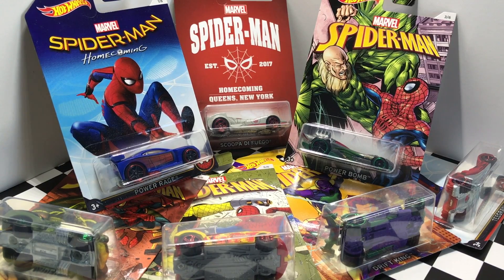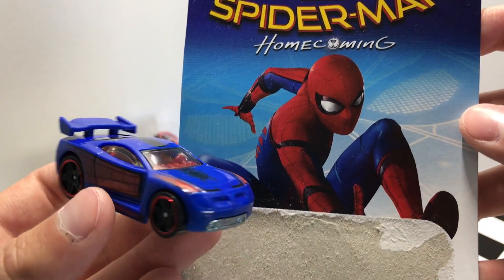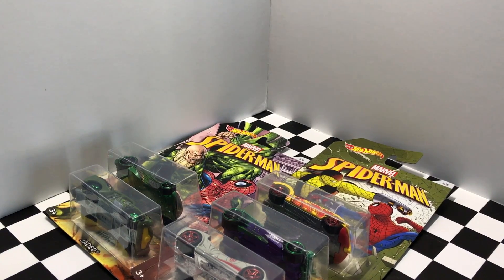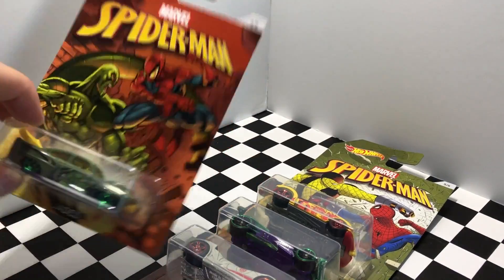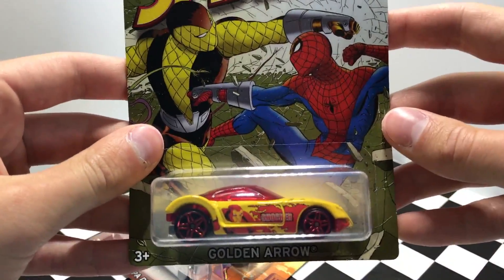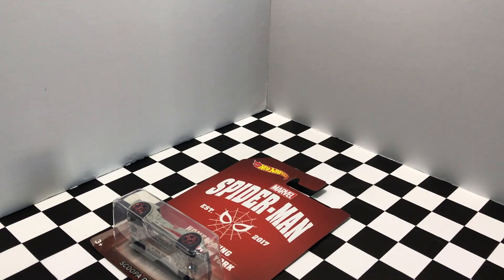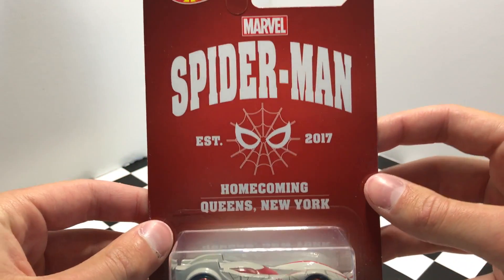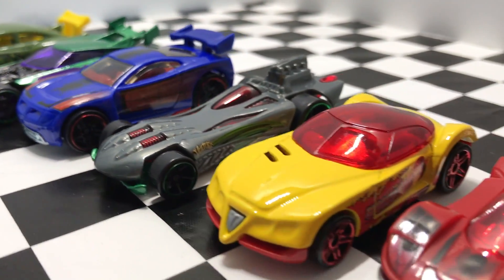New Hot Wheels Spider-Man Series Unboxing!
There's a new series of Spider-Man Hot Wheels hitting Walmart stores for the new Spider-Man Homecoming movie! Today on HotDiecast Garage we take a look at all the models in the set and open them up!